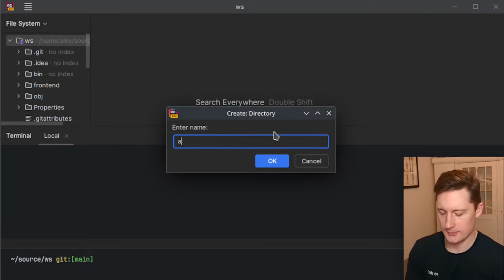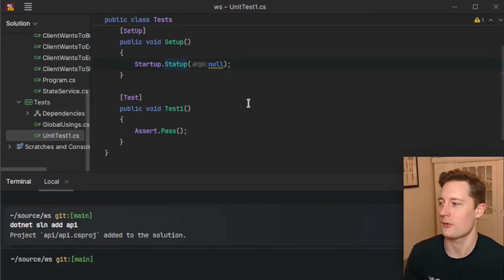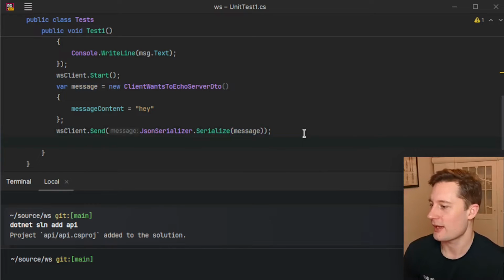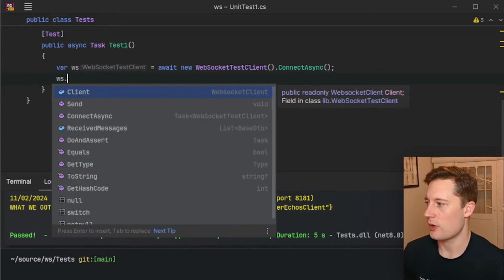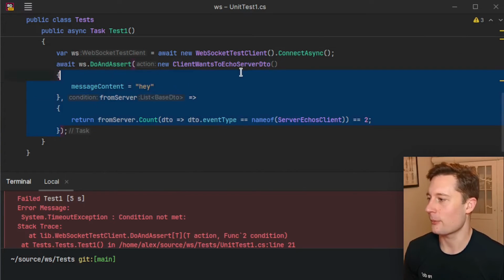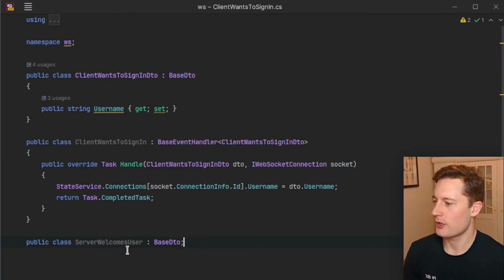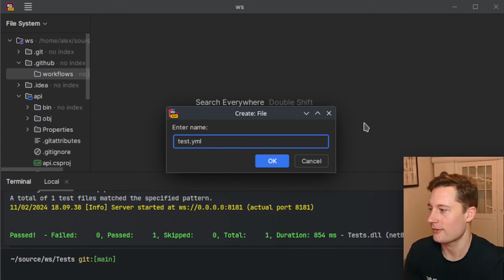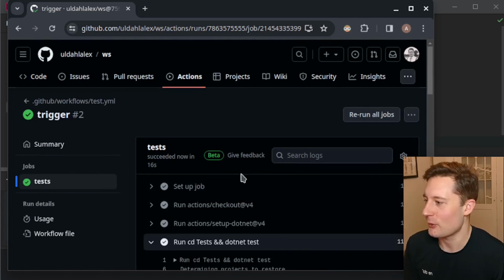Testing WebSocket API + CI/CD 🔬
Source code (Link to exact source code by the end of video)

The testing conducted in this video is particuar for the libraries used in the series (see previous videos first).

Preliminary knowledge:
- All preliminary knowledge from previous videos in series
- Basic Testing knowledge
- Basic CI/CD knowledge

TIMESTAMPS:
00:00 Structure for tests
03:50 Test outline with Websocket.Client
08:44 Testing events with WebSocketTestClient
19:53 Automating with Github Actions